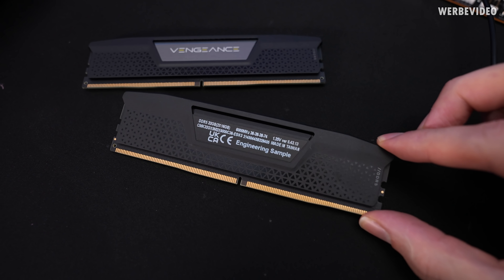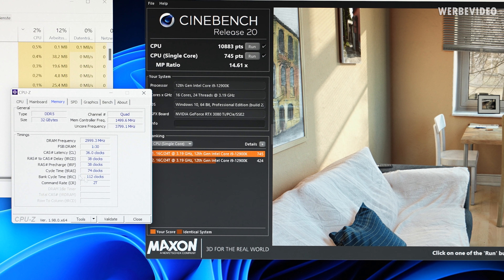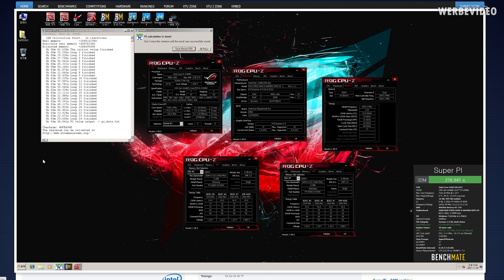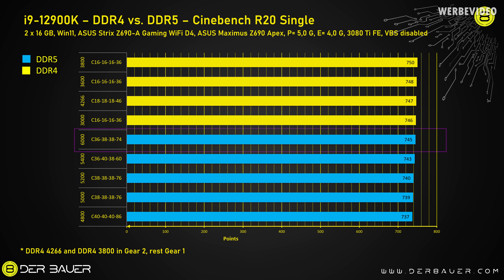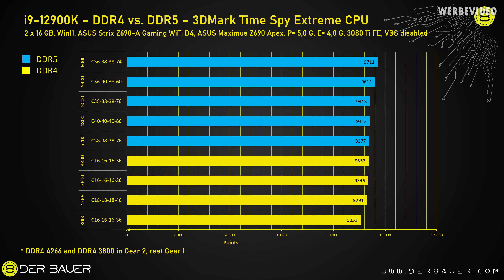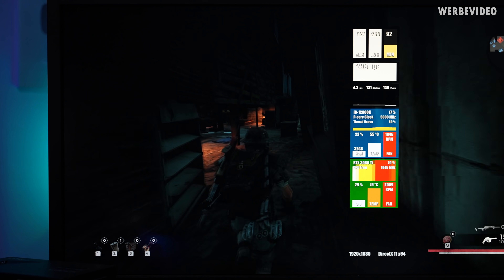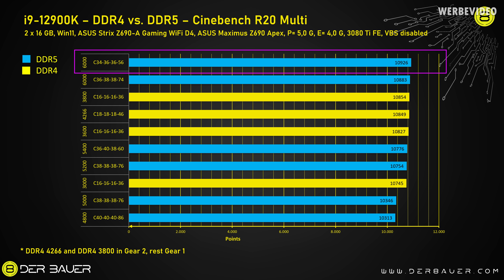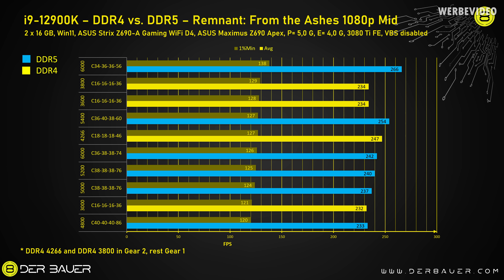This Corsair Engineering Kit provides an insane Performance Boost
Save 10% on your iFixit purchase: DER8AUER10

Paid content in this video:
- Hetzner Spot

Samples:
- Corsair DDR5 ES Kit

Timestamps:
0:00 Intro
0:49 Cinebench Time
1:15 DDR4 Records
2:15 DDR5 6000 testing
3:01 Gaming Benchmarks
3:47 Manual Timings
4:36 Quick Gaming Benchmark
4:49 Benchmarks with optimised Timings
6:48 Conclusion
8:17 Outro